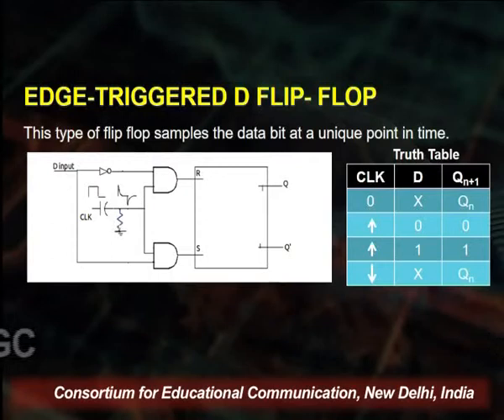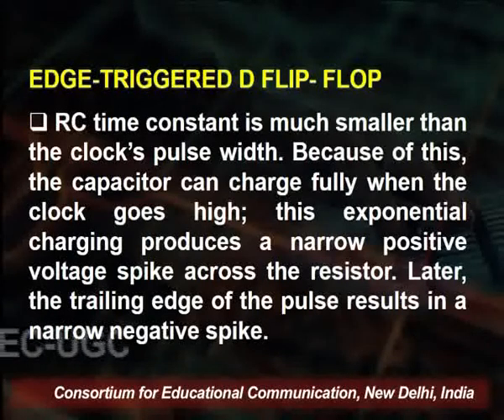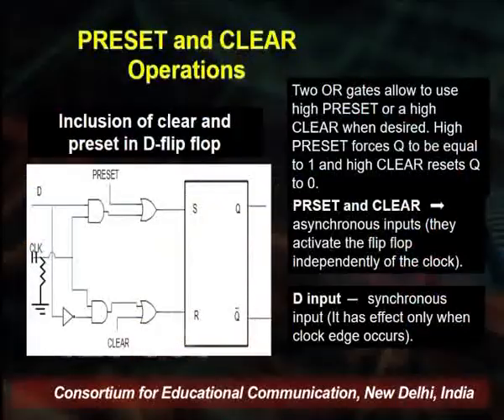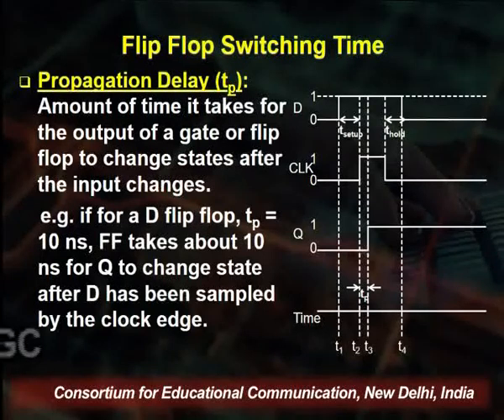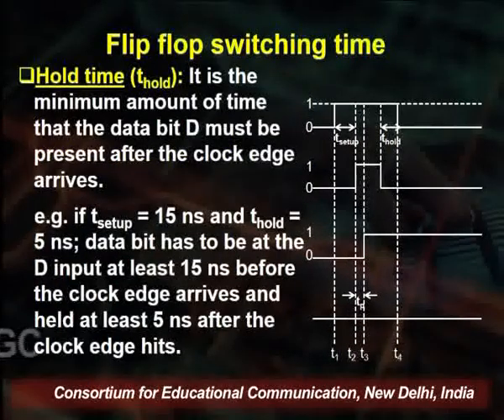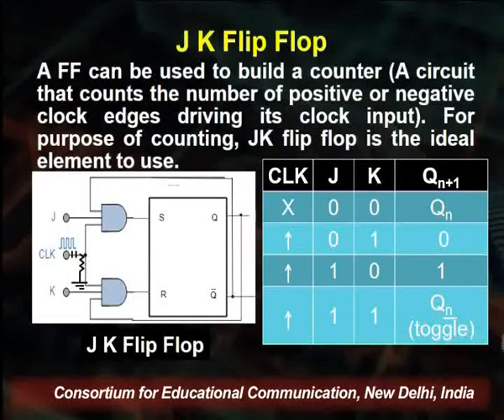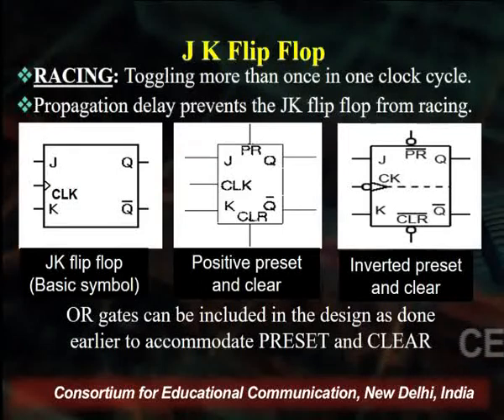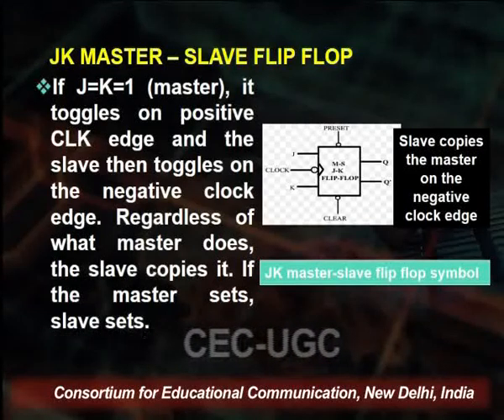Flip Flops - II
This Lecture talks about Flip Flops - II.